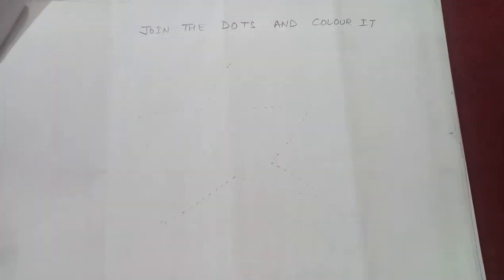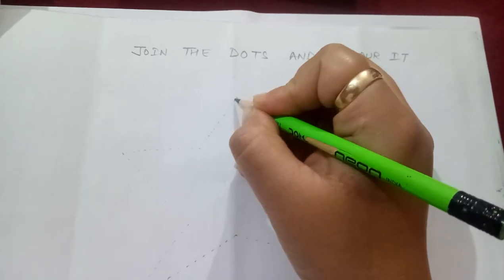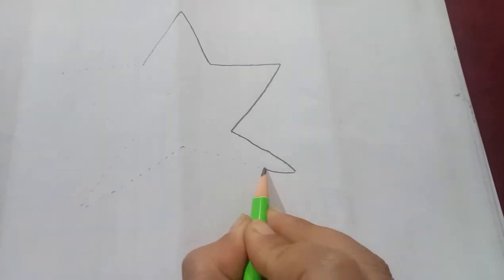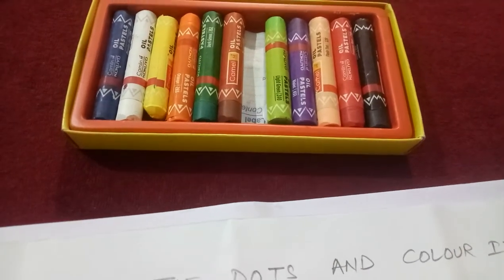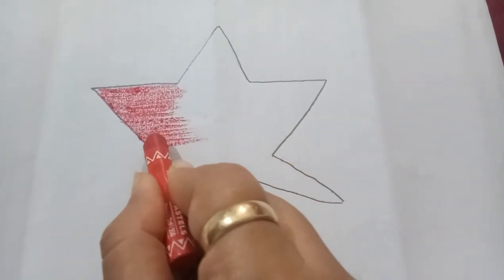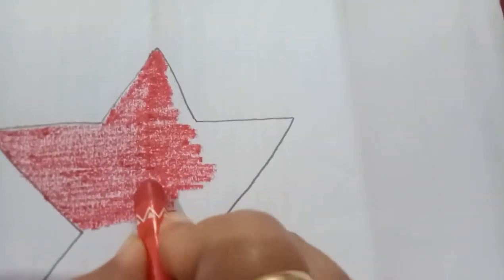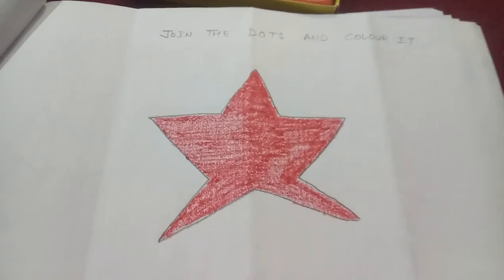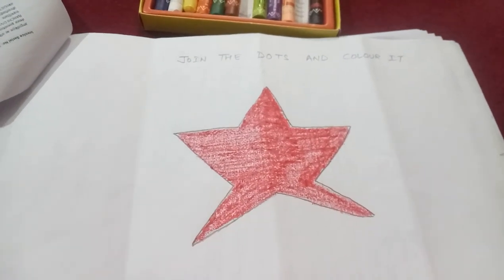Online Teaching and Learning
Joining dots and colouring